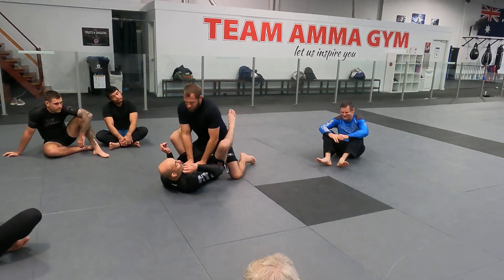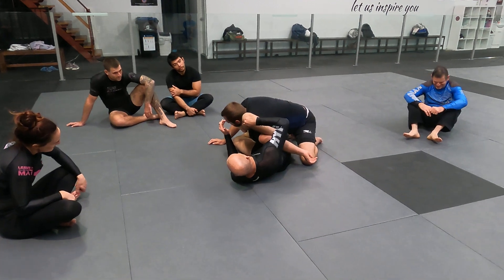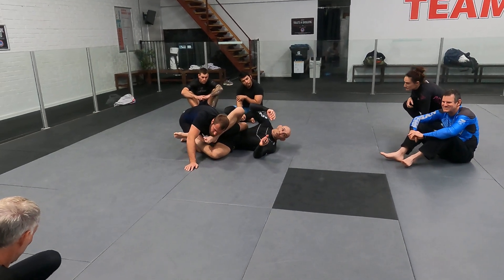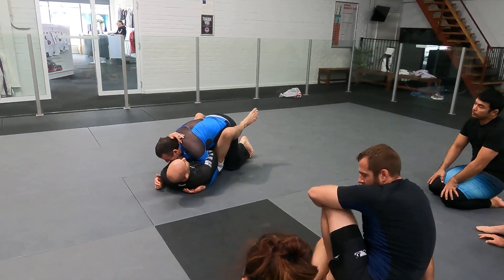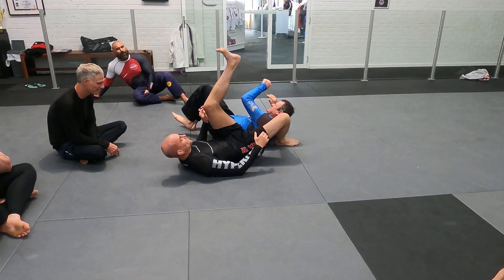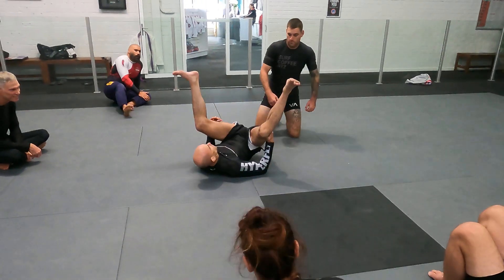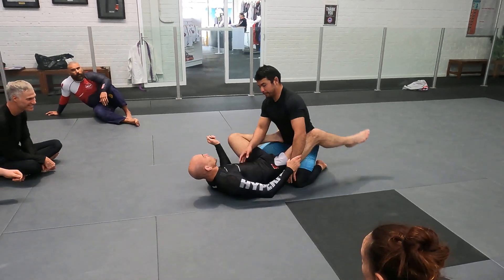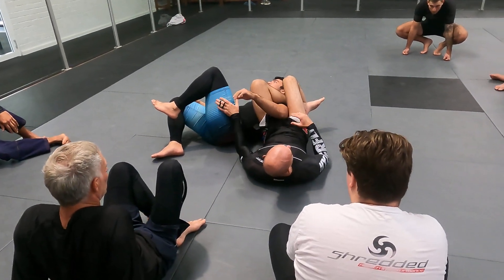TUESDAY GI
TUESDAY GI AND NO-GI TECH SESSION